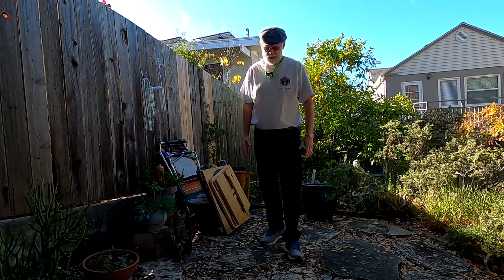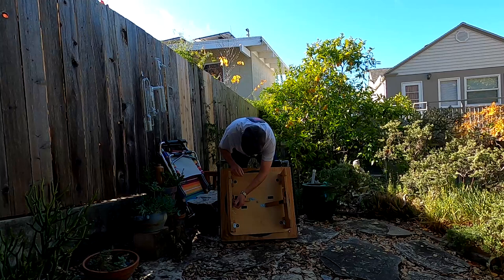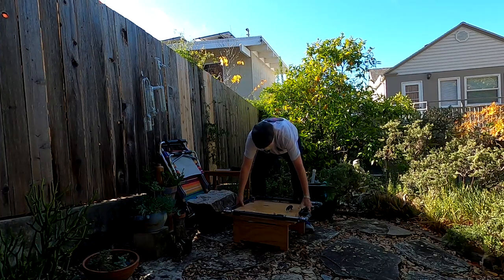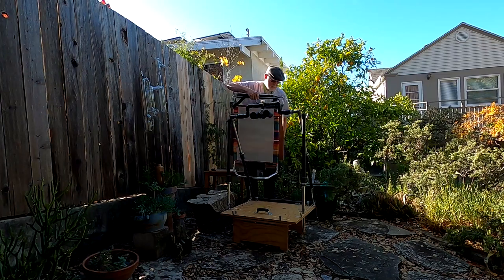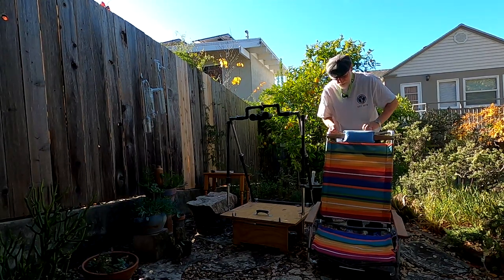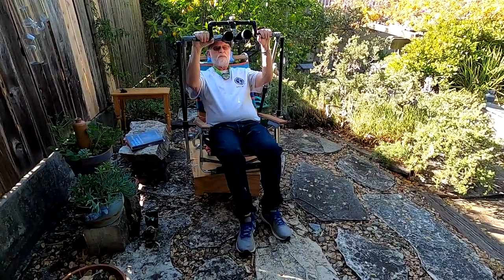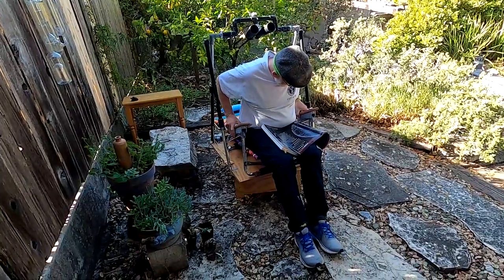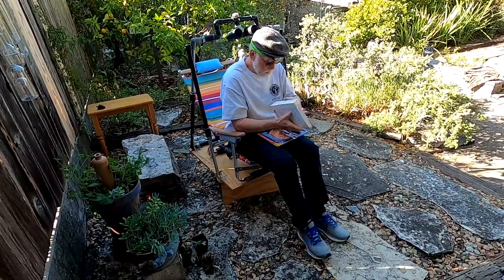Binocular Chair Tour with Tom Frey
CCAS member Tom Frey provides a tour of his home-made binocular chair. Also known as a "couch potato telescope".

Special thanks to CCAS member Linnea Fritch for recording this video!

for more information on our organization.